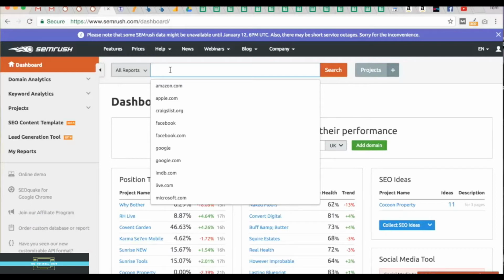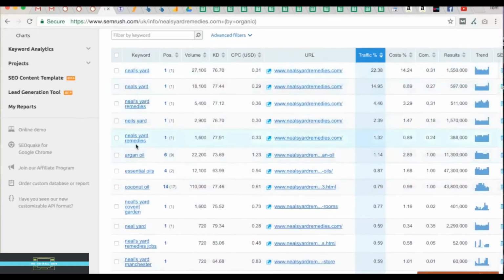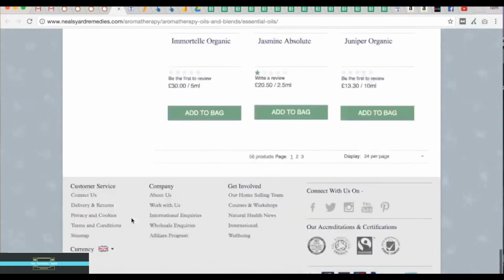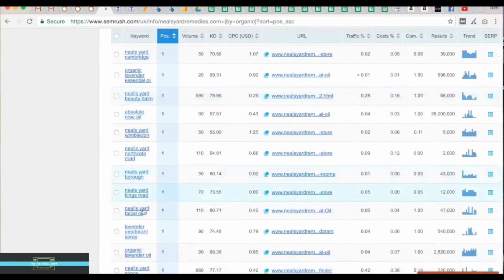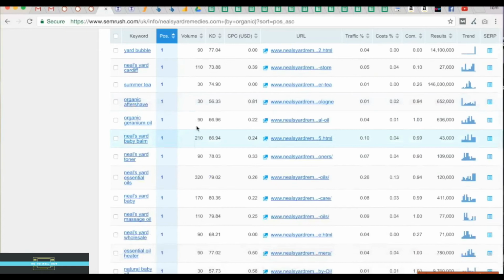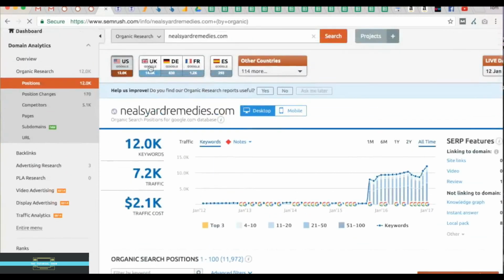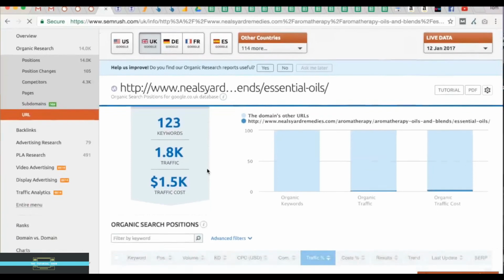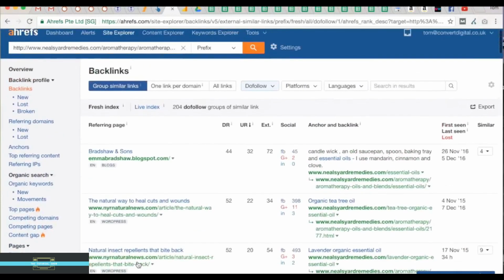How To SEO Competitor Analysis - Spy On Your Competitor Keywords & Top Ranking Pages & Steal Traffic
In this video, I will show How to do SEO Competitor Analysis properly using a SEO competitor analysis and marketing tool for free. You can easily spy on your competitors keywords and their top ranking pages using this tool to steal their rankings and get more traffic to your website.

Success leaves clues. If you're not doing competitive analysis to figure out what's working for your competitors to get more traffic, you're missing a HUGE opportunity.

Just find out what your competitors are doing and simply do it better. In this video, I'll show you how to uncover exactly what pages on your competitor's website is ranking, getting traffic, and for what keywords.